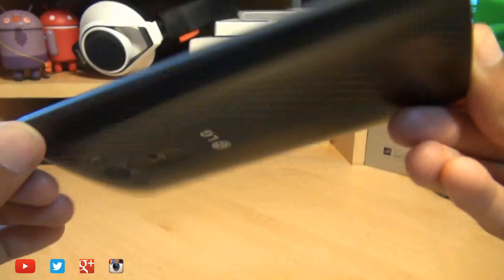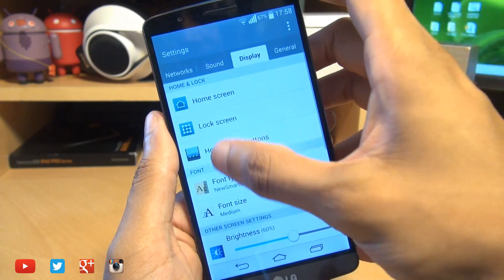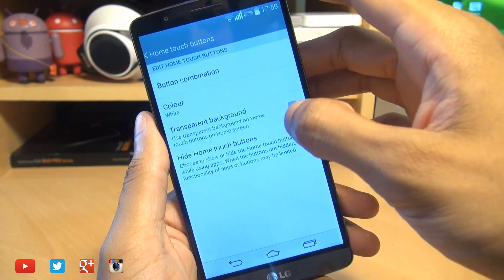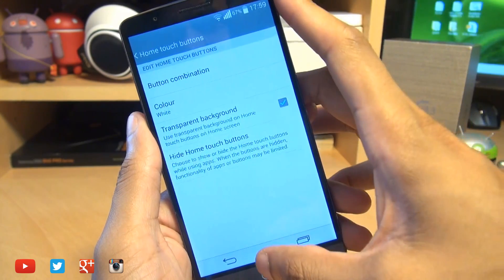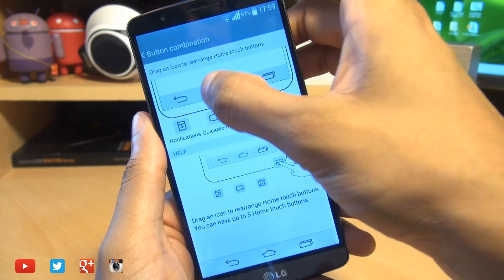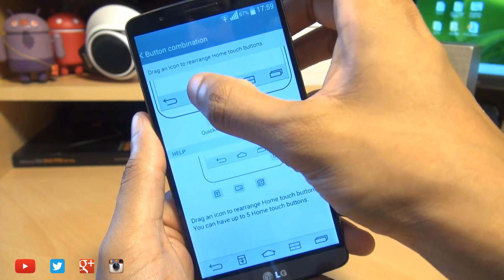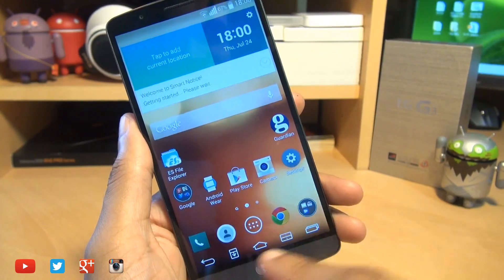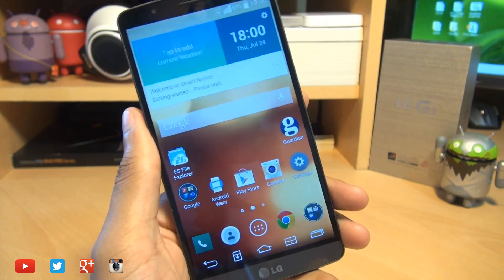LG G3 On Screen Buttons Change/Customise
LG G3 How to change,add,remove,customize on screen buttons